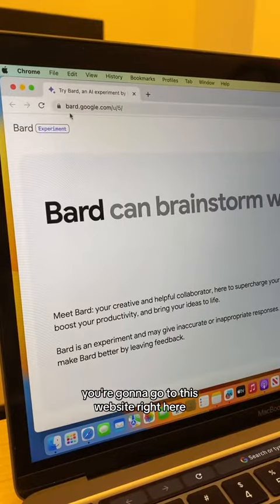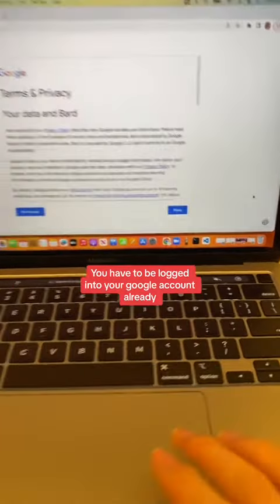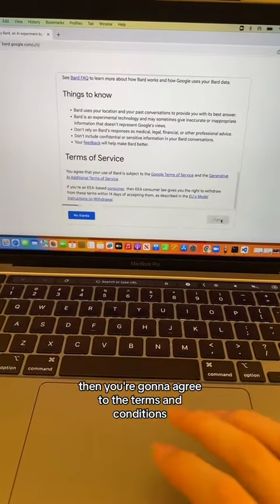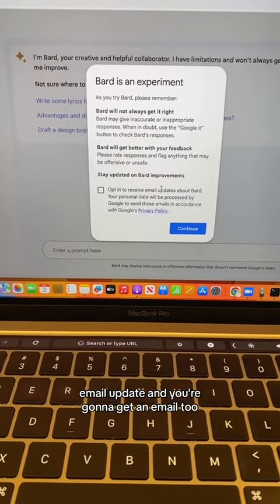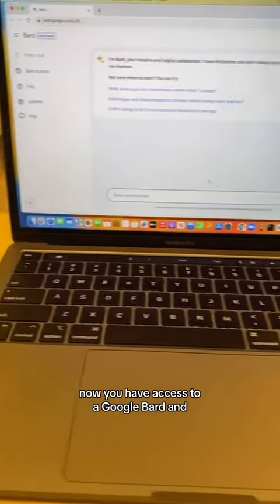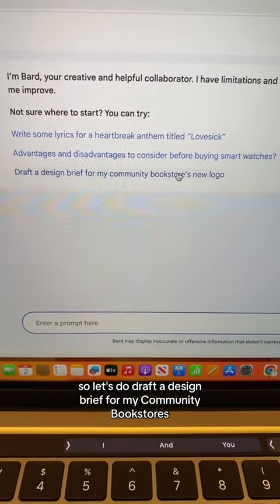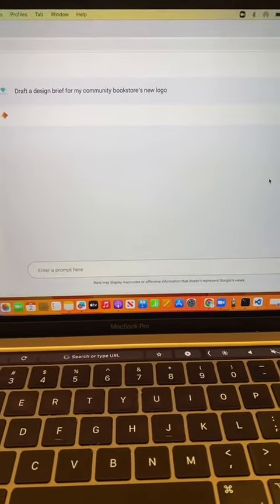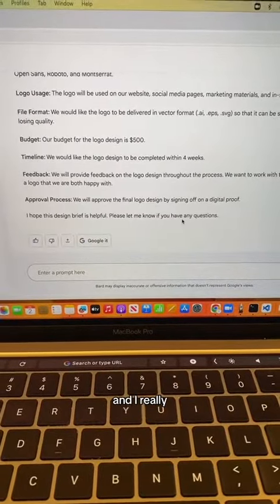How to Download and Use Google Bard l Step-by-Step tutorial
Google Bard is the new AI language model that's taking the internet by storm. Have you started using it? Its still currently in beta and improving so it may not be available to everyone yet.

Have you started using google Bard yet?

Subscribe to my channel @BloggingwithAI , I teach you how to use chatgpt and ai to simplify your blogging and content creation process, and keep you up to date with the latest ai trends, news and how-to's.